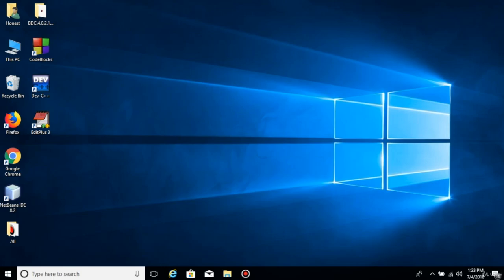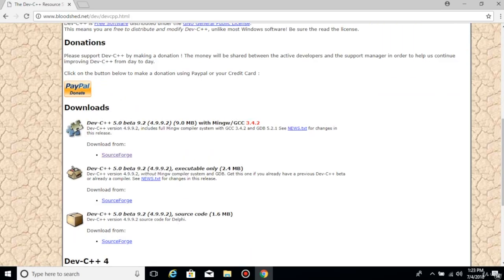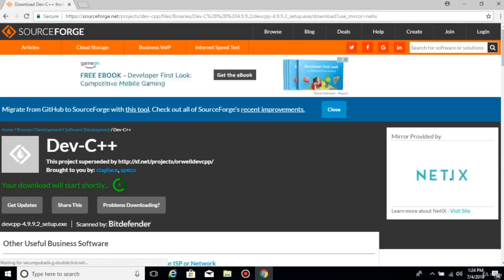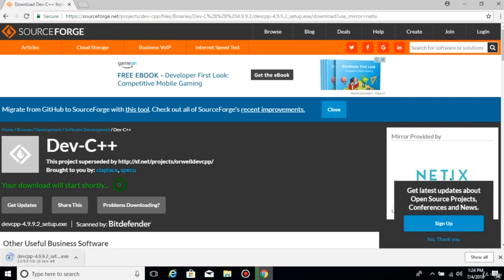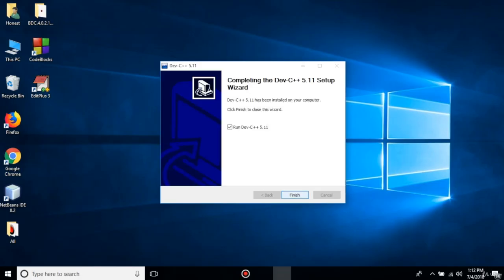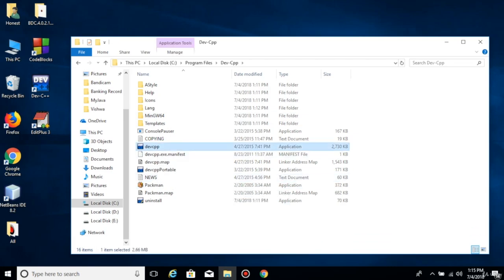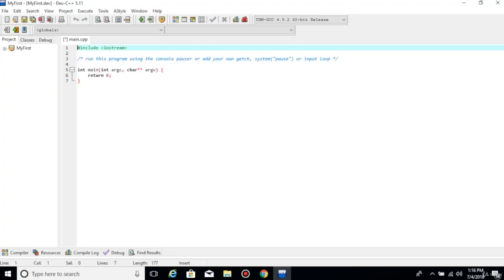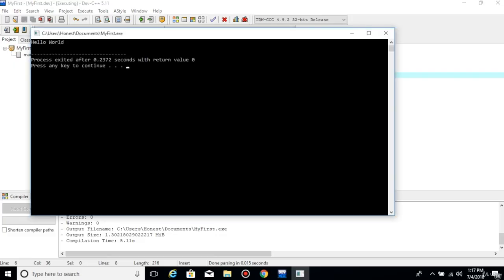3 Setup Dev C++ ||Fifteenth Class Of C++ ||Abdul Bari Sir||Udemy Course||Free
Setup Dev C++
Fifteenth Class Of C++
Abdul Bari Sir
Udemy Course
Free Course